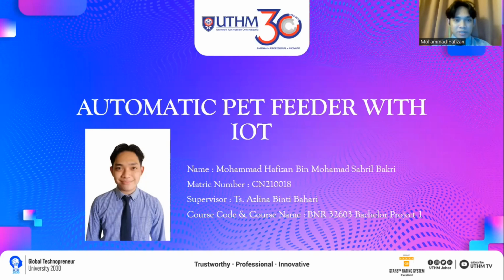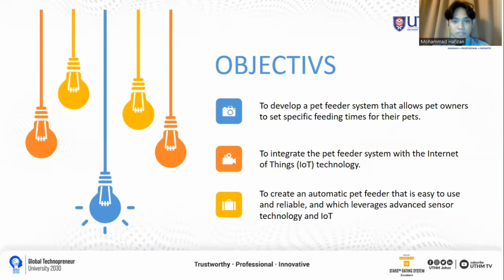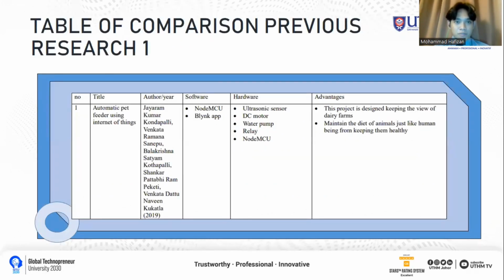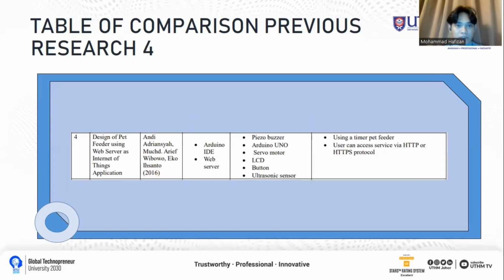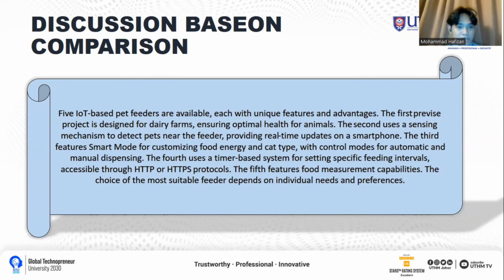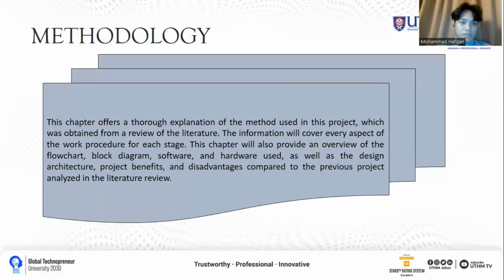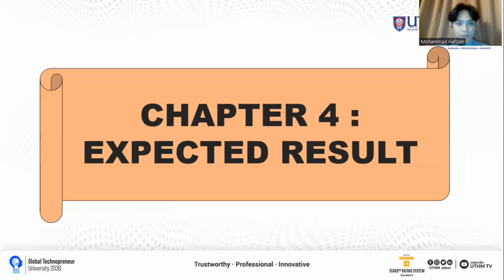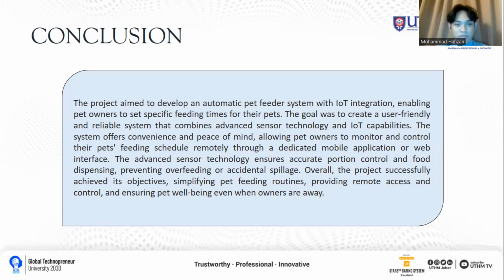BNE_MOHAMMAD HAFIZAN BIN MOHAMAD SAHRIL BAKRI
Project title: AUTOMATIC PET FEEDER WITH IOT

Synopsis:

In today's fast-paced world, where our schedules often leave us with little time to ensure our beloved pets are well-fed and cared for, the integration of Internet of Things (IoT) technology has brought about a remarkable innovation of the Automatic Pet Feeder with IoT. This smart device is designed to automate and enhance the feeding process for our furry companions, revolutionizing the way we interact with and care for our pets. this project also creates a tools that will help the pet owner to monitored their pet feeding time. so that the pet will eat on the accurate time. this project is helpful for the pet owner that busy with work.